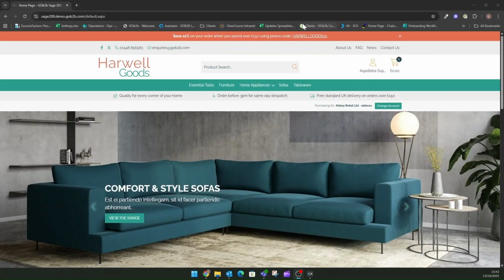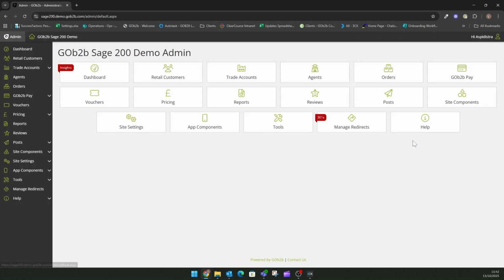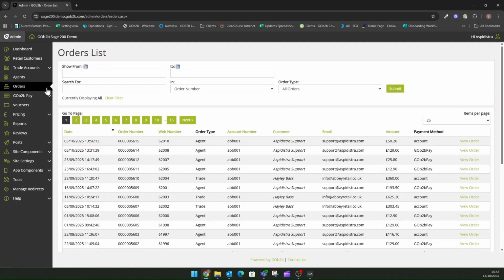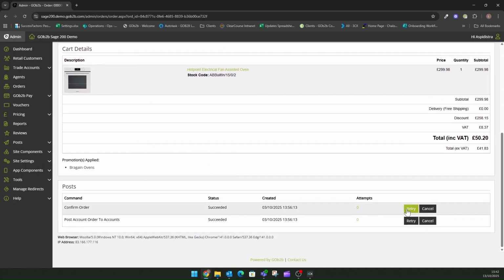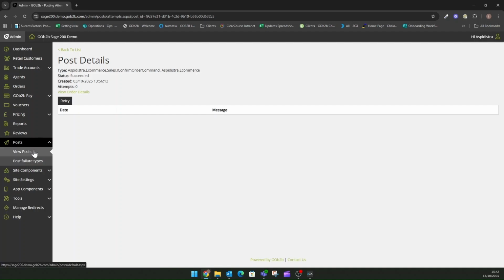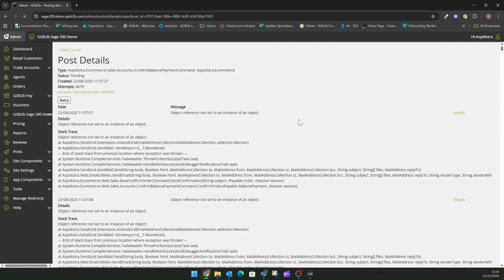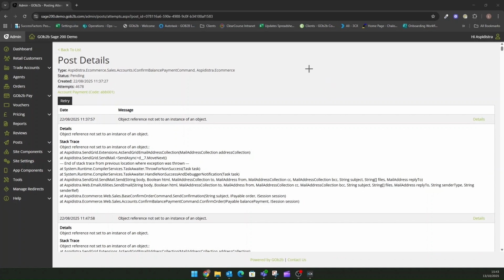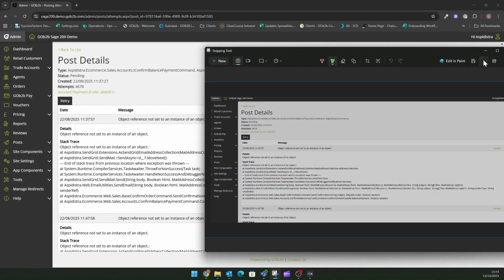Orders Not Posting Troubleshooting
Welcome to this GOb2b instructional video on what action to take if your orders are not posting to your accounting system. In this series, we will provide clear, step-by-step guidance to assist you in configuring and managing your GOb2b website. Our aim is to support you in establishing a reliable and efficient B2B platform by walking through key setup processes, administrative tools, and essential features.